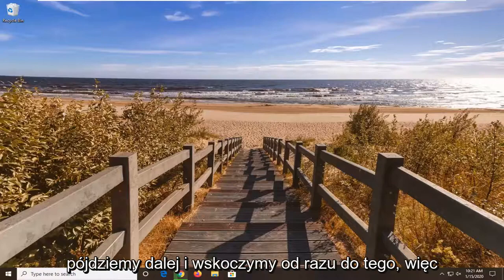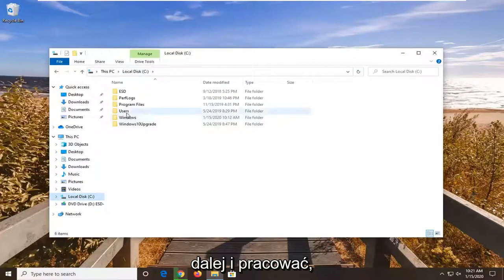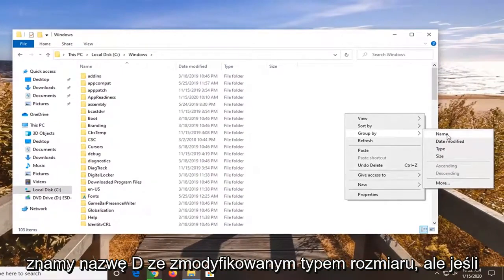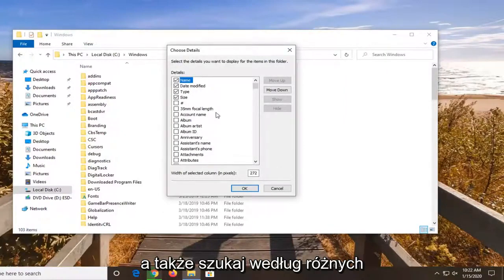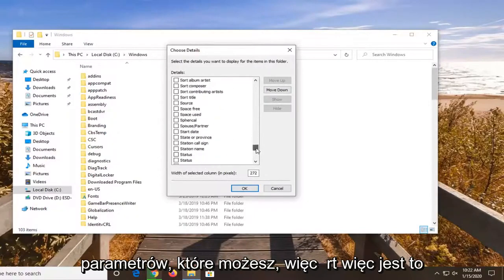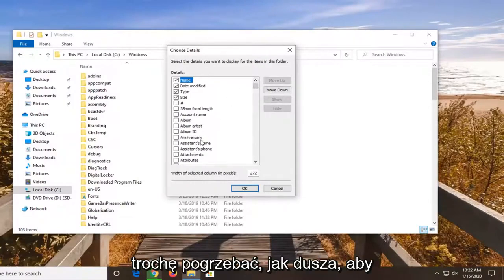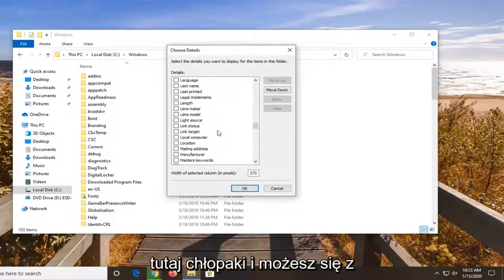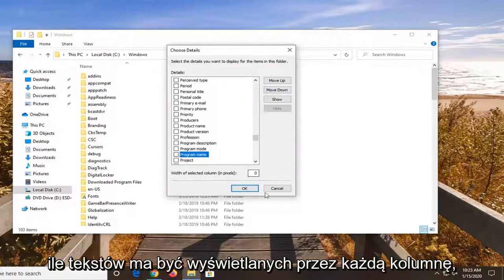Jak sortowałbyś pliki i foldery w systemie Windows 10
Jak sortować i wybierać pliki i foldery Windows 10 i Windows 11 [Samouczek]

Eksplorator plików oferuje opcje inteligentnego grupowania i sortowania plików w folderze. Te opcje są oparte na atrybutach plików w tym folderze, np. jeśli masz folder, który zawiera wiele plików audio, menu kontekstowe Eksploratora plików oferuje opcje grupowania i sortowania ich według wykonawcy, numeru utworu lub albumu . Plik może mieć inne atrybuty, w rzeczywistości wiele plików ma. Jeśli chcesz dodać więcej opcji grupowania i sortowania w Eksploratorze plików, których zwykle nie widzisz dla pliku, możesz. Oto jak.

Jeśli używasz Eksploratora plików, możesz już wiedzieć, że ma fajną funkcję zapamiętywania ustawień widoku każdego folderu. Możesz dostosować jego widoki sortowania i grupowania. Zobaczmy, jak można to zrobić.

Eksplorator plików w systemie Windows 10 ma pięć szablonów folderów - elementy ogólne, dokumenty, zdjęcia, muzykę i wideo. Gdy zobaczysz kartę Dostosuj biblioteki lub folderu, zobaczysz te szablony. Daje to większą elastyczność w przeglądaniu danych osobowych.
Na przykład, nawet jeśli wolisz, powiedzmy, widok listy dla dokumentów, możesz chcieć, aby biblioteka muzyczna była wyświetlana w widoku szczegółów, a obrazy i biblioteki wideo powinny znajdować się w widokach opartych na ikonach, takich jak średni, duży lub dodatkowy Duże ikony. Tak więc dla każdego szablonu folderu Eksplorator przechowuje jego ustawienia indywidualnie.

W oknach Eksploratora pliki i foldery są wyświetlane posortowane lub pogrupowane według różnych atrybutów, takich jak nazwa lub typ, w różnych widokach, takich jak ikony (bardzo duże, duże, średnie lub małe), lista, szczegóły, kafelki i zawartość. Możesz wybrać atrybuty, których chcesz użyć, a następnie wybrać, czy wyświetlać pliki i foldery w kolejności rosnącej (A-Z), czy malejącej (Z-A). Możesz użyć przycisków Sortuj według lub Grupuj według na karcie Widok, aby określić opcje, które chcesz zastosować do bieżącego folderu. Opcje Sortuj według i Grupuj według są takie same. Dostępne opcje różnią się jednak w zależności od wybranego typu folderu, takiego jak Dokumenty lub Obrazy.

Podczas korzystania z systemu Windows 10 do tworzenia informacji z biegiem czasu gromadzimy wiele plików, które są przechowywane na naszym dysku twardym. Kluczową częścią tego, jak system Windows 10 (i ogólnie Windows) organizuje to, jest użycie systemu plików, który zarządza sposobem przechowywania plików i uzyskiwania do nich dostępu na komputerze. Część, którą Ty i ja widzimy, gdy wchodzimy w interakcję z rekordami, które tworzymy na naszych komputerach, takimi jak dokumenty, pliki audio, zdjęcia i filmy, to Menedżer plików.

Oprócz szablonów widoków możesz zmieniać opcje sortowania i grupowania. Pomogą ci zmienić kolejność plików według różnych szczegółów, takich jak nazwa, rozmiar, data modyfikacji i tak dalej. Domyślnie pliki i foldery są sortowane rosnąco według nazwy. Oto jak to zmienić.

Opcje grupowania i sortowania w Eksploratorze plików
Otwórz Eksplorator plików i przejdź do folderu, dla którego chcesz włączyć dodatkowe opcje grupowania i sortowania. Proces dla obu jest podobny.

Kliknij prawym przyciskiem myszy pusty obszar w folderze i wybierz opcję Grupuj według lub Sortuj według. Poczekaj, aż podmenu się otworzy i będzie miało opcję „Więcej”. Kliknij go.